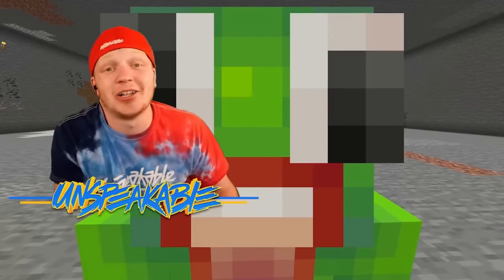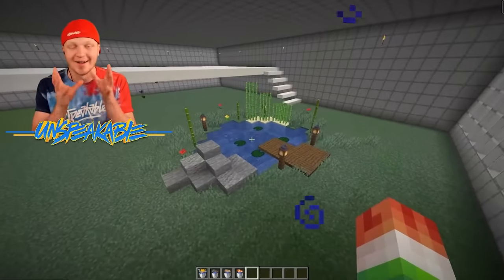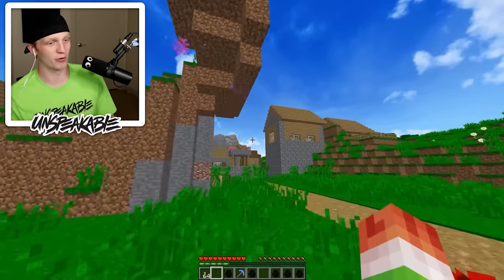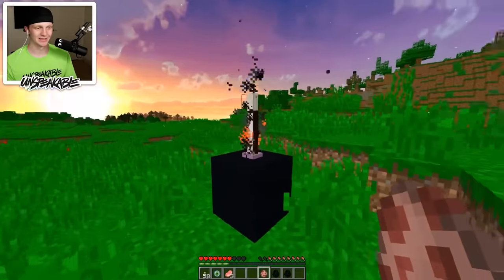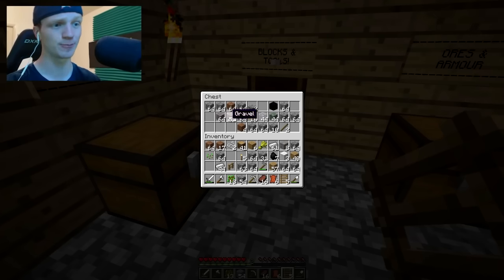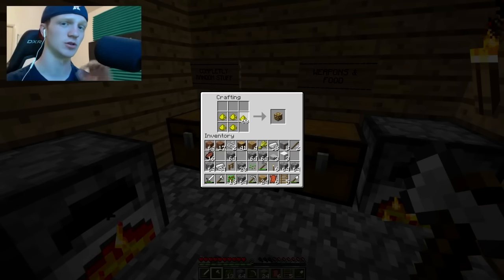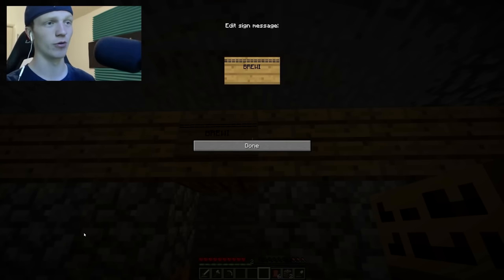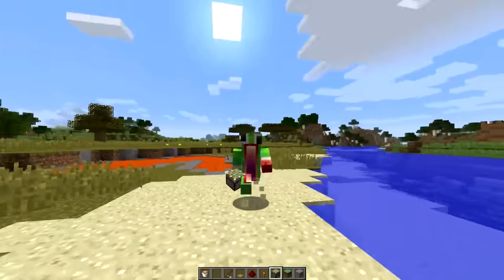5 Secret Bases That Even Mojang Can't Find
11 Secret Bases That Even Mojang Can't Find